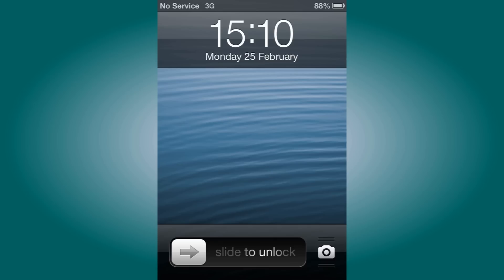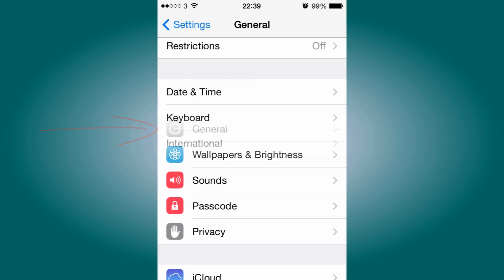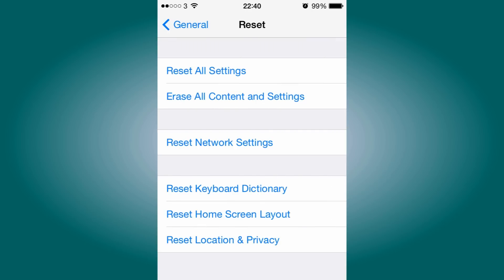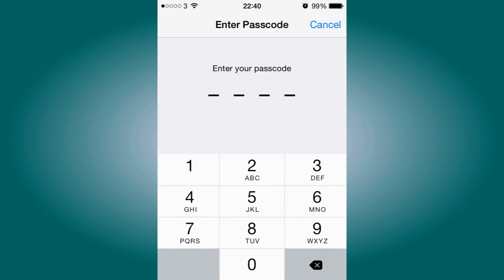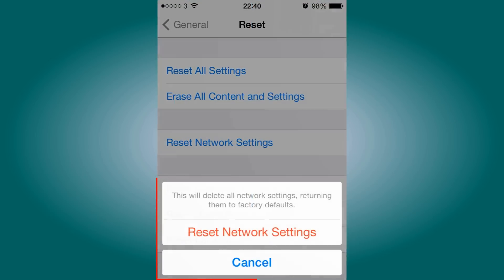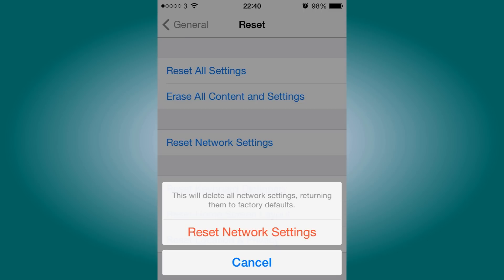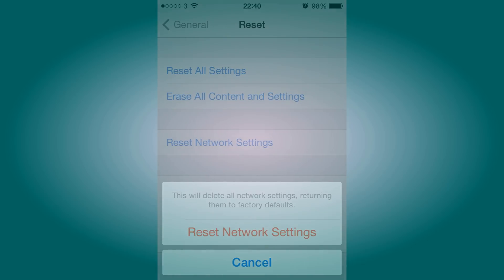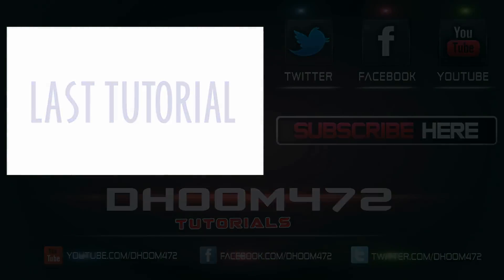How To FIX No Service PROBLEM on ANY IPHONE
D-Tutorials bring you another easy and clear step by step tutorial on how you can fix "No Service Problem" on your phone. this works for all version of iphone.

I Iғ Yᴏᴜ Nᴇᴇᴅ Aɴʏ Hᴇʟᴘ Pʟᴇᴀsᴇ Lᴇᴀᴠᴇ A ᴄᴏᴍᴍᴇɴᴛ Aɴᴅ I ᴡɪʟʟ Fɪɴᴅ A Wᴀʏ Tᴏ Hᴇʟᴘ ʏᴏᴜ.

Tʜᴀɴᴋs ғᴏʀ ᴡᴀᴛᴄʜɪɴɢ, Pʟᴇᴀsᴇ.. Cᴏᴍᴍᴇɴᴛ, ʀᴀᴛᴇ ᴀɴᴅ Sᴜʙsᴄʀɪʙᴇ ᴛᴏ ᴍʏ ᴄʜᴀɴɴᴇʟ.

►Cʜᴇᴄᴋ ᴏᴜᴛ ᴍʏ ᴄʜᴀɴɴᴇʟ ғᴏʀ ᴍᴏʀᴇ ᴄᴏᴏʟ Tᴜᴛᴏʀɪᴀʟs..